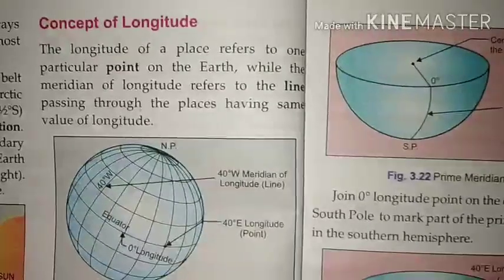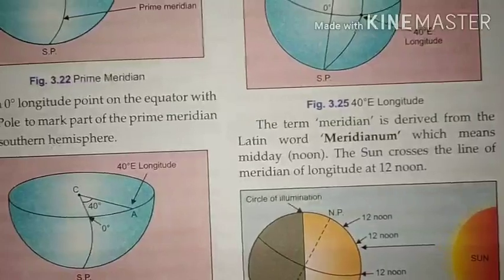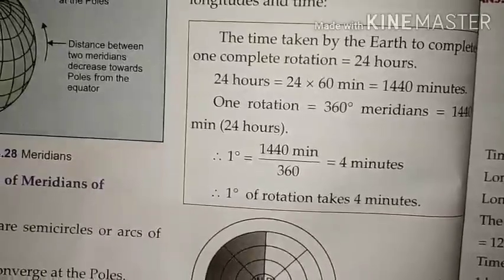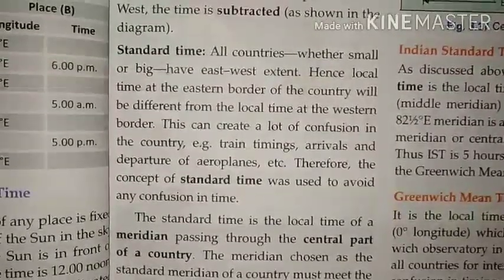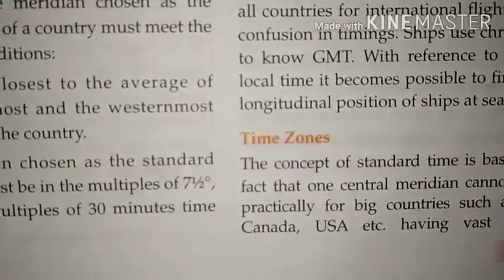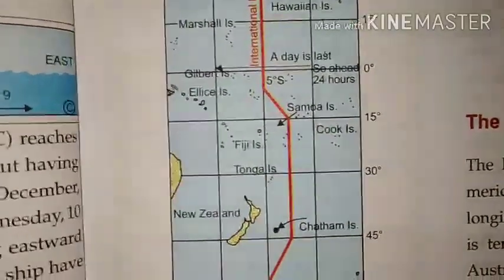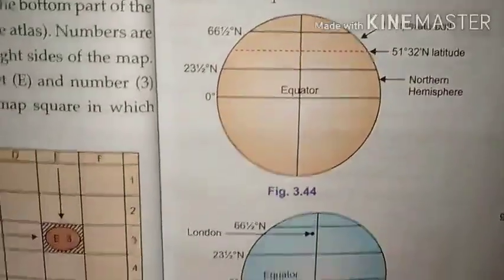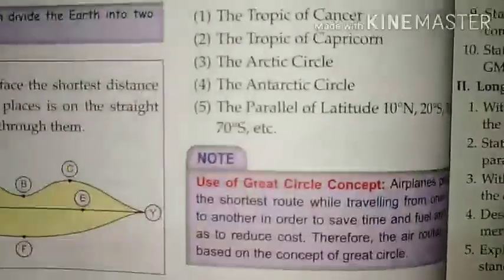Class IX Geography , Concluding chapter 3